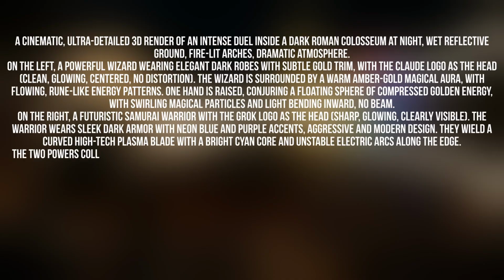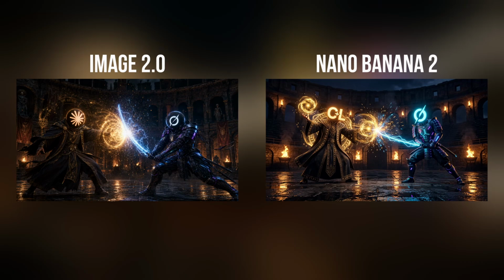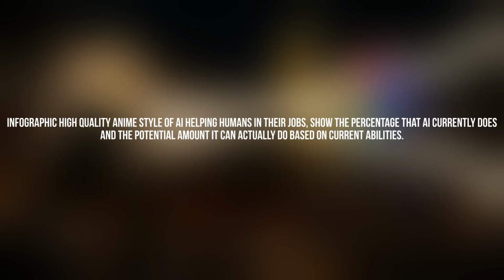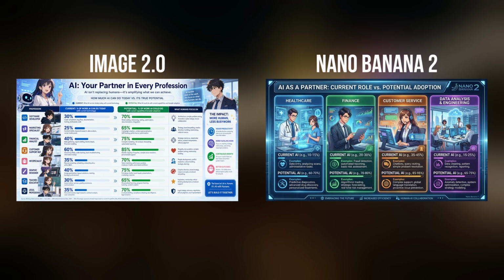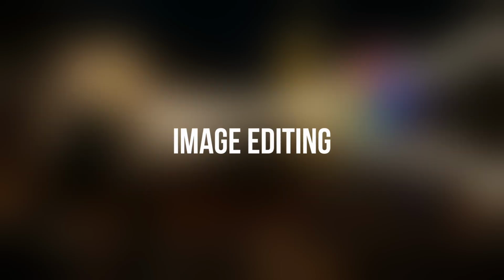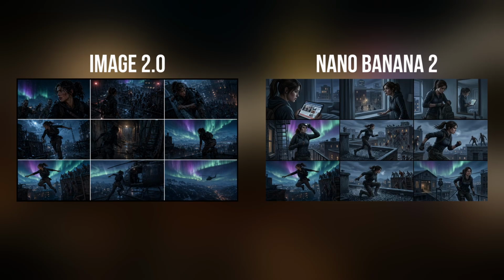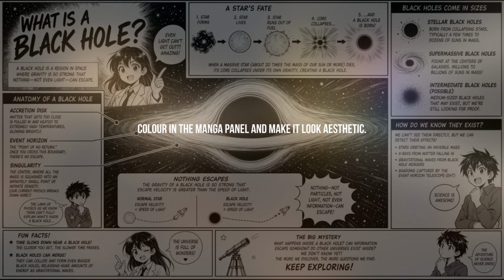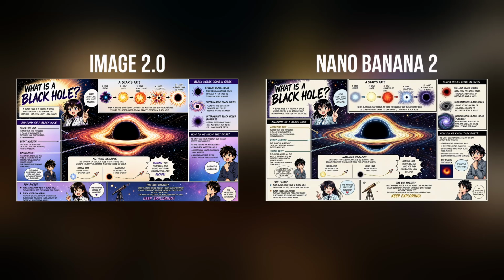Best Image Ai Content Creation Tool | Chatgpt Image 2.0 vs Nano Banana 2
ChatGPT Image 2 vs Nano Banana 2 comparison across cinematic, realism, infographics, storyboard, interior design, and coloring. See which AI performs best in each scenario and when to use each tool. All prompts used in this video are included below.

A cinematic, ultra-detailed 3D render of an intense duel inside a dark Roman colosseum at night, wet reflective ground, fire-lit arches, dramatic atmosphere.
On the left, a powerful wizard wearing elegant dark robes with subtle gold trim, with the Claude logo as the head (clean, glowing, centered, no distortion). The wizard is surrounded by a warm amber-gold magical aura, with flowing, rune-like energy patterns. One hand is raised, conjuring a floating sphere of compressed golden energy, with swirling magical particles and light bending inward, no beam.
On the right, a futuristic samurai warrior with the Grok logo as the head (sharp, glowing, clearly visible). The warrior wears sleek dark armor with neon blue and purple accents, aggressive and modern design. They wield a curved high-tech plasma blade with a bright cyan core and unstable electric arcs along the edge.
The two powers collide at close range: the wizard’s condensed energy sphere presses against the plasma blade, creating a bright, concentrated impact point with sparks, distortion, and energy ripples spreading outward, no beam or splitting.
Both characters are in strong, grounded stances, evenly spaced from the center, facing each other.
Cinematic lighting, high contrast, subtle particles and sparks, sharp focus on the impact point, highly detailed, dramatic, epic, symmetrical composition, no text.

Purple shipping container 90% underwater in the rive, with square closed metal hatch on the top of the shipping container that is closer to the side of the shipping container is closer to the path. House is a cottage mansion with a pathway that leads towards the shipping container. The shipping container is close to the path that the distance between the path and shipping container is within jumping distance. Photo-realistic image. The environment is the Swiss Alps. Time of day is evening with luminous clouds above.

Infographic high quality anime style of AI helping humans in their jobs, show the percentage that AI currently does and the potential amount it can actually do based on current abilities.

Image Editing

Cinematic zombie chase scene, 3D render style. Female main character jumping across buildings in mid air with aurora in the sky.

Create a storyboard with 9 images, the 7th image being the reference image. 1st image should show the main character realising the zombies and the last image is the main character escaping safely. No text.

Luxury cozy room.

Split the image into thirds to showcase 3 different interior designs. Left panel is quiet luxury. Middle panel is dark moody luxury. Right panel is organic modern. The original layout of the room is exactly the same just in different interior designs.

Manga-style infographic of a black hole, black and white.

Colour in the manga panel and make it look aesthetic.